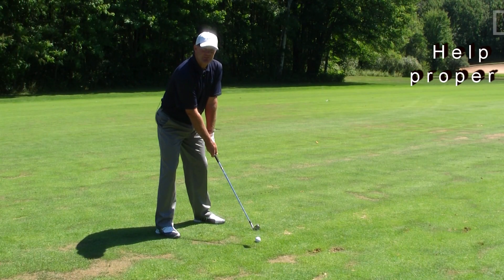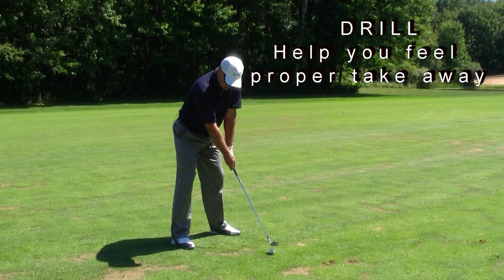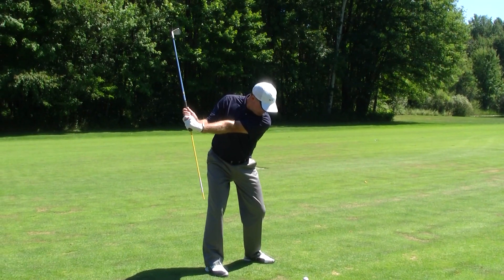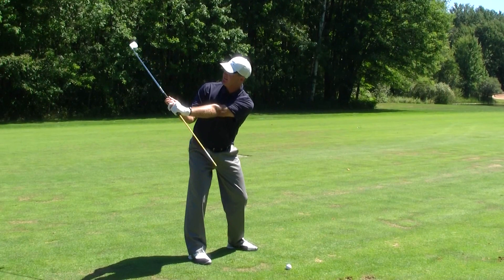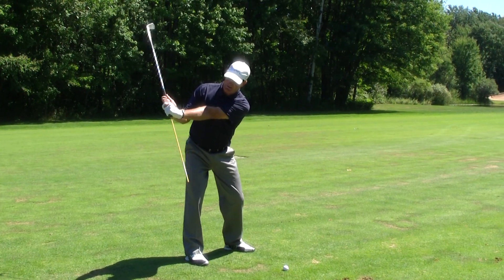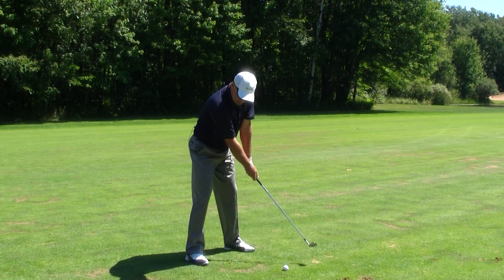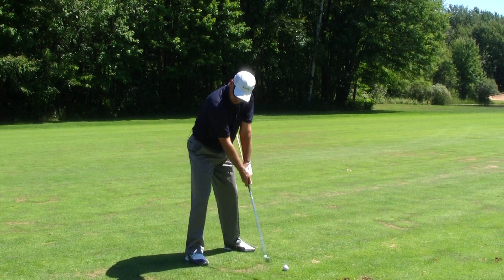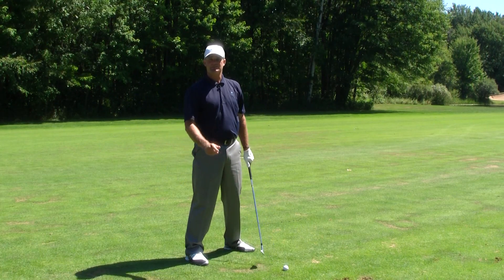DRILL 2 Proper Take Away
Learn to play like a pro from a pro. Steve Good, PGA is a everyday's man teacher.